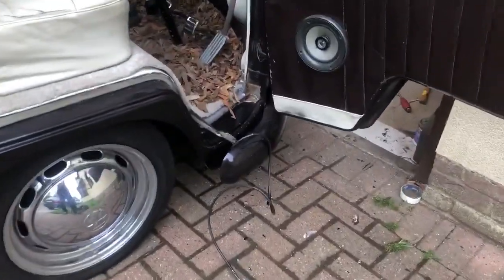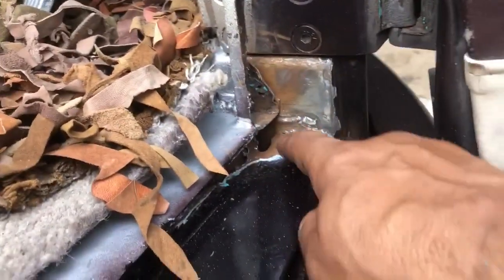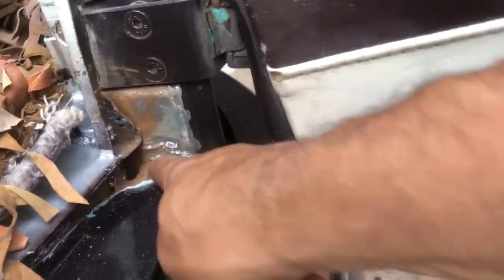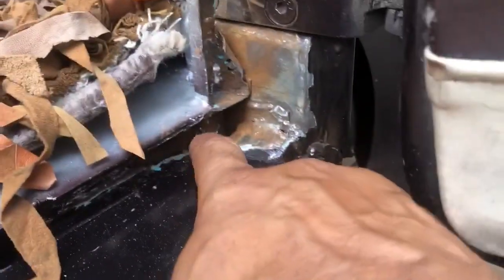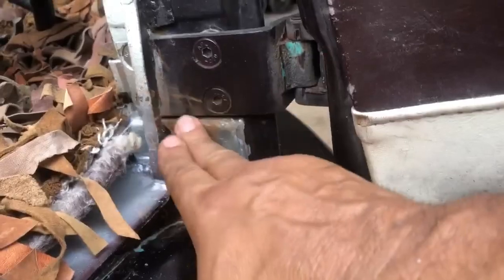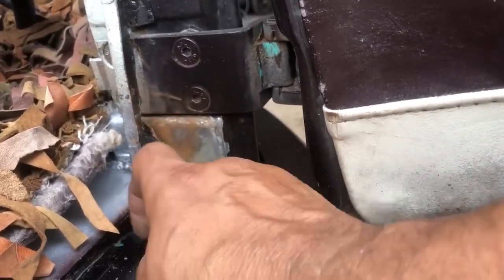Vw Splitscreen small hole in top of step